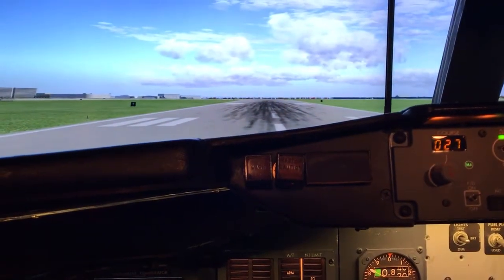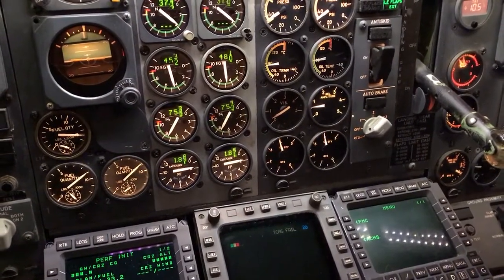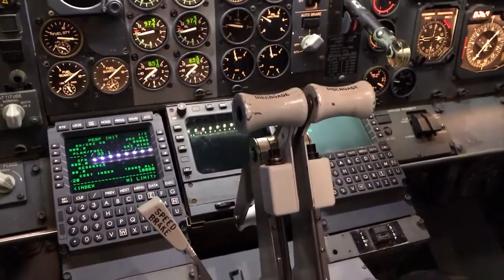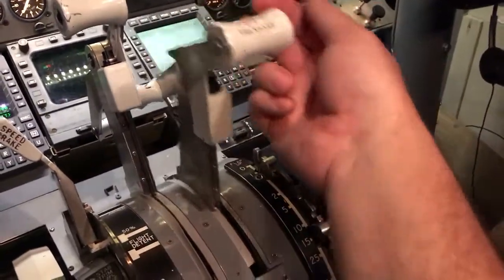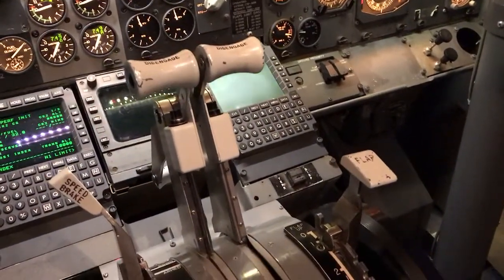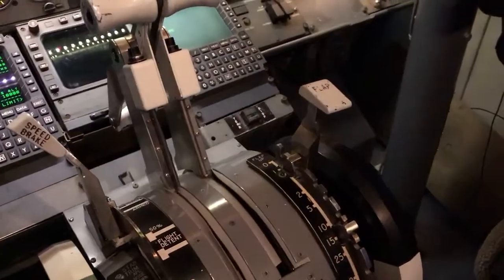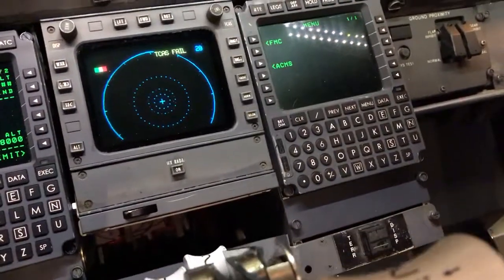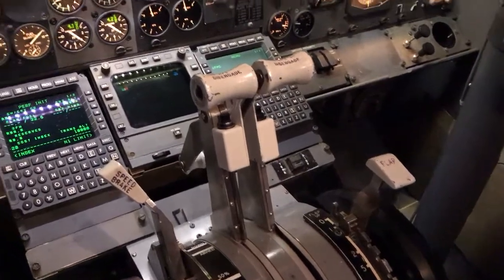733 Sim Autothrottle demo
This setup uses 12bit magnetic position sensors, polyclutch, and small right angle gear motors.   When I say small, both will fit in the palm of one hand.   Of course the great programming of my friend Jorg makes it all work.